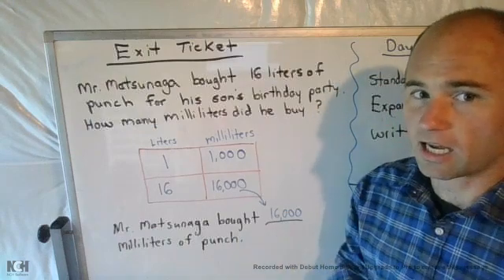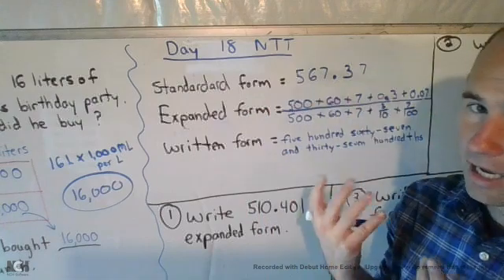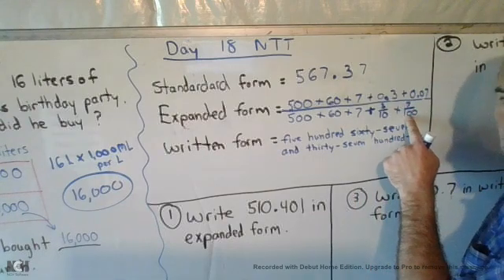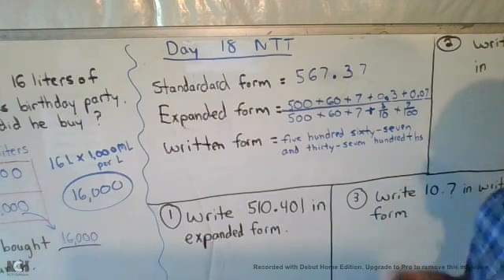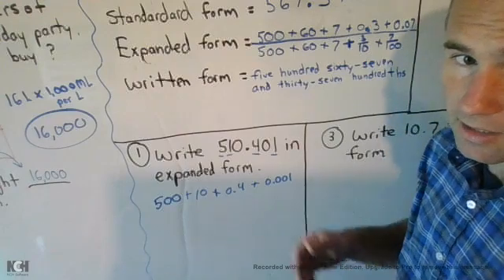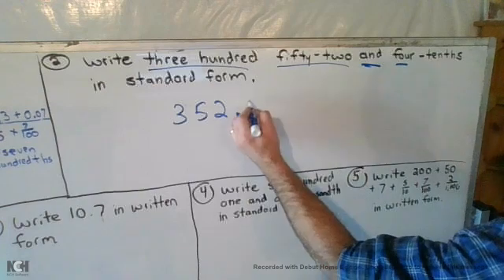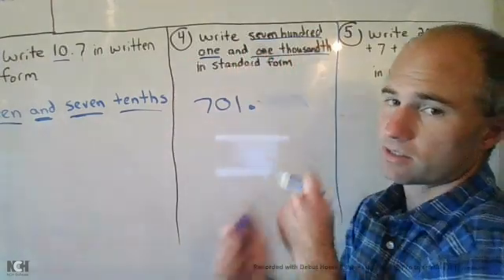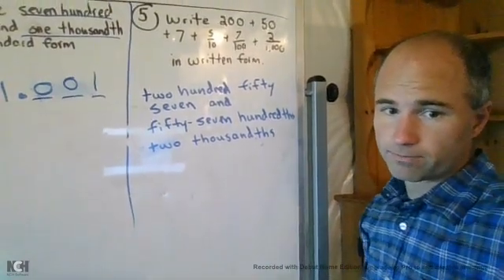Day 18 NTI - Standard, Expanded, Written Forms